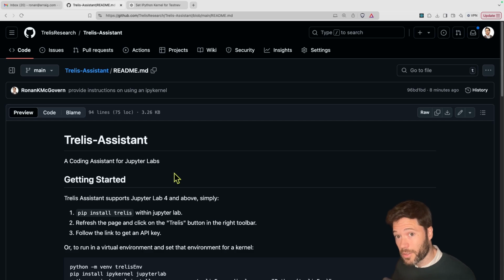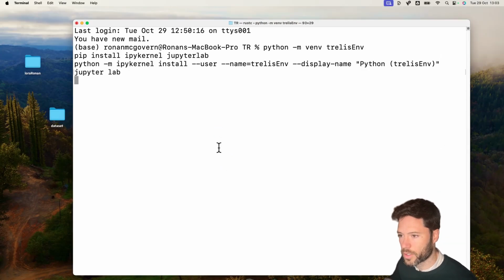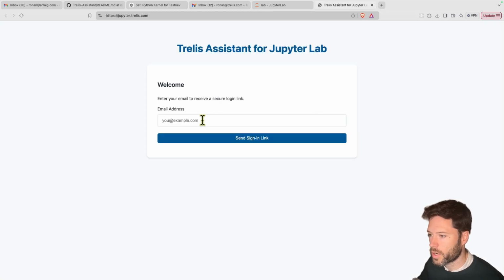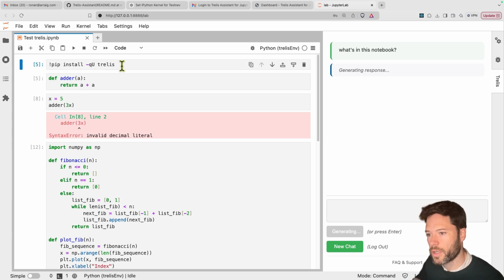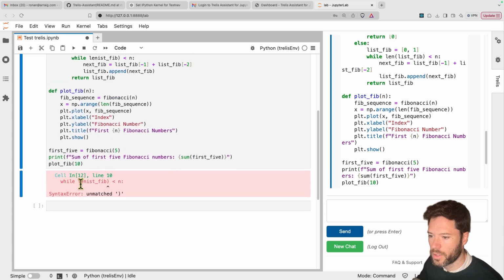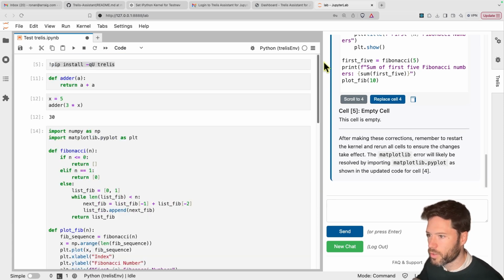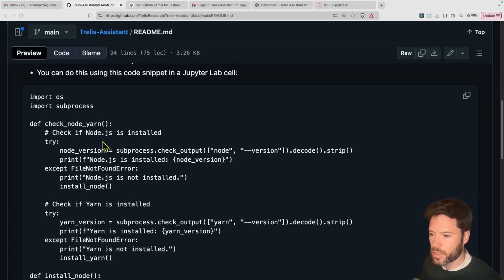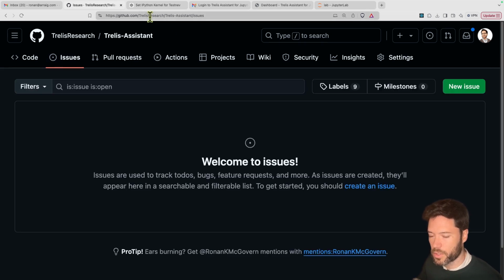Coding Assistant for Jupyter Lab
TIMESTAMPS:
0:00 Coding Assistant for Jupyter Lab
0:05 Installation with `pip install trelis`
1:03 Getting an API key
1:37 Fixing your code with Trelis Assistant
3:05 Running on a remote server (e.g. Runpod)
3:47 Resources